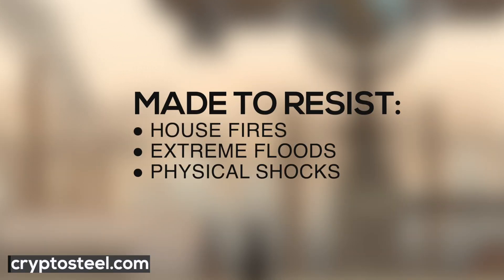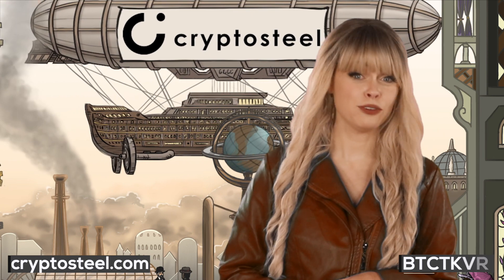Cryptosteel Ad (10% discount promo code)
Use promo code "BTCTKVR" at checkout!